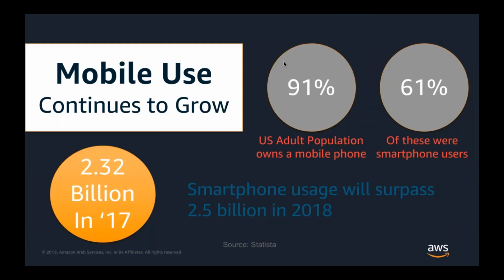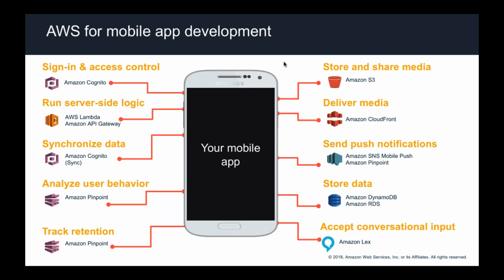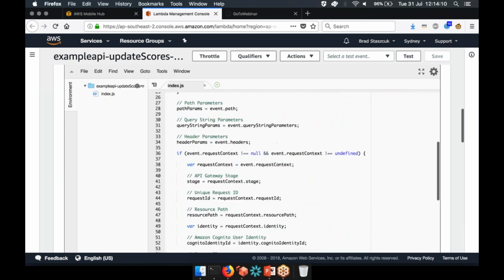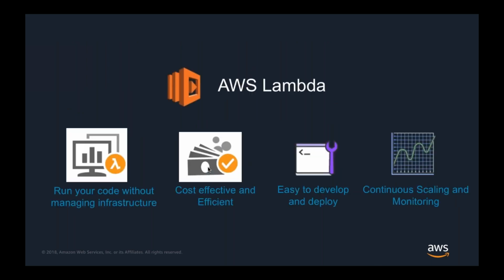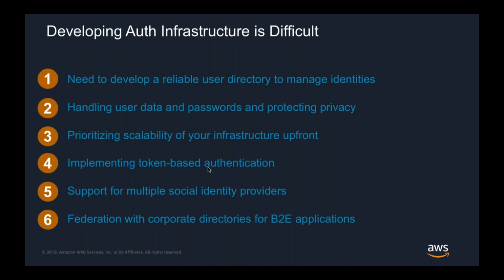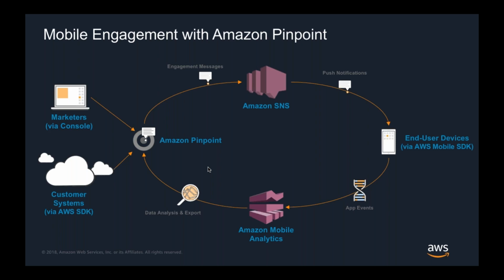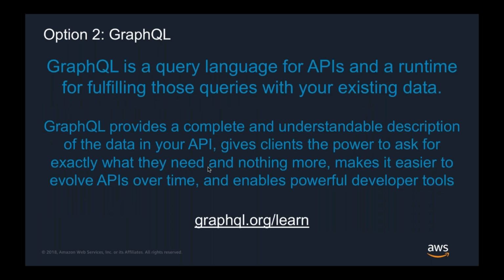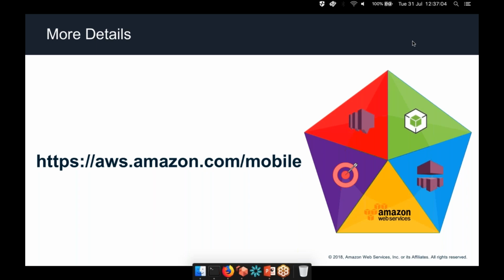AWS ANZ Webinar Series - Build Web Based and Native Mobile Apps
This session will discuss best practices and industry trends for those developing mobile experiences. We will discuss a range of services and tooling AWS offers to mobile developers and business users. These include automated ways to test your apps, gather and gain insights from mobile analytics, and authenticate your users. The session is ideal for those considering or currently building web-based and native mobile applications. We discuss how deliver more engaging and high-quality apps quickly and cost effectively. 200 level session aimed at business users and app developers with limited awareness of AWS Mobile offerings.